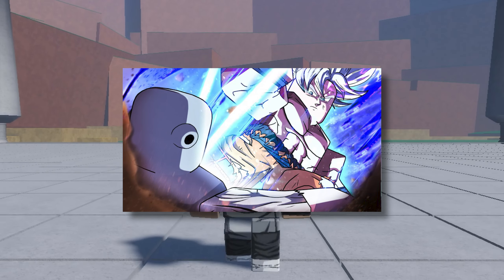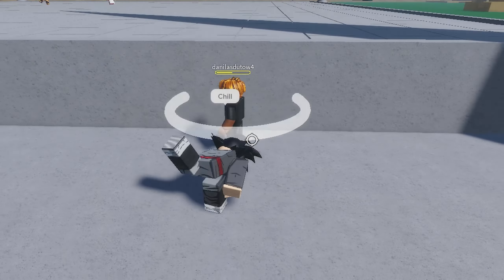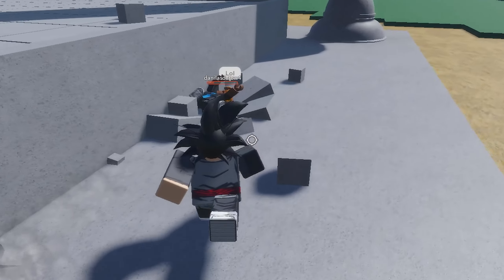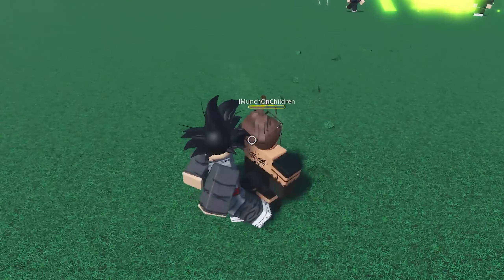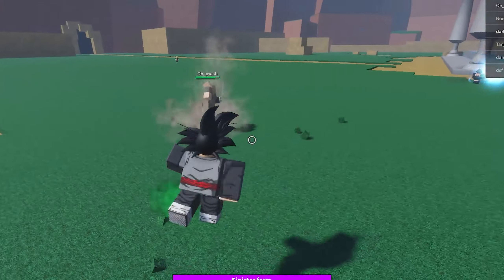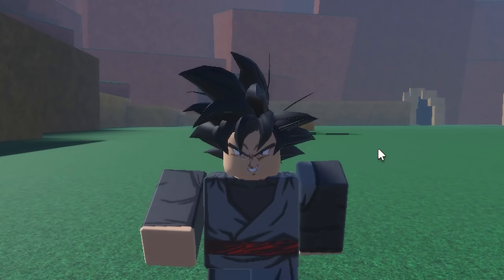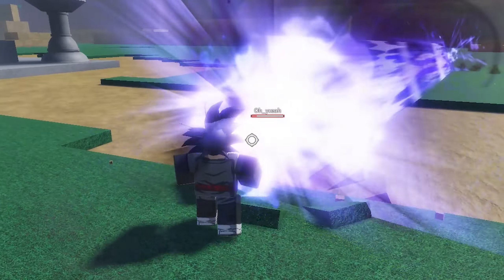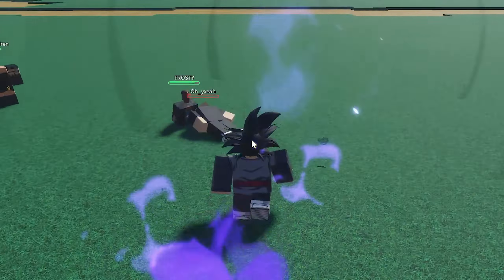GOKU BLACK Destroys SERVERS with NEW MOVESET (Z Battlegrounds)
In todays video we become Goku Black in Z battlegrounds and absolutely DESTROY Servers with his NEW Moveset in Z Battlegrounds. what do you guys think of Goku black's NEW moves?